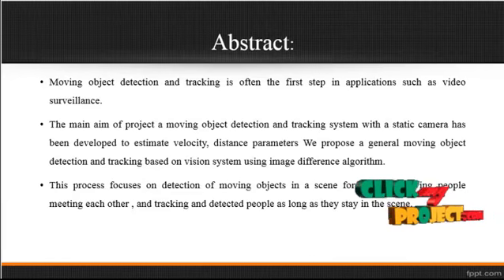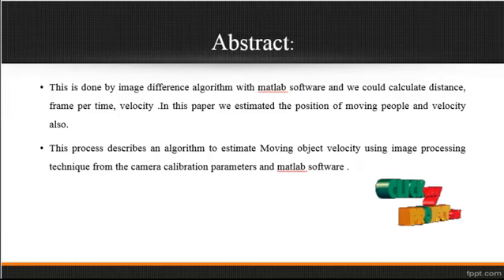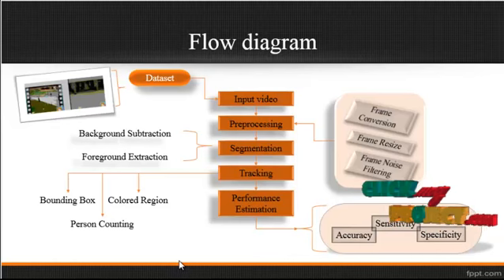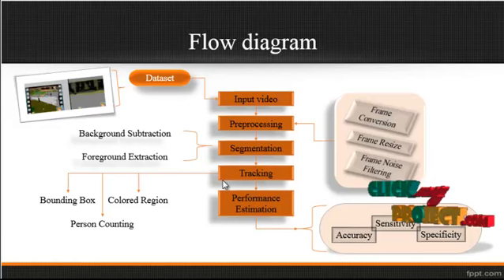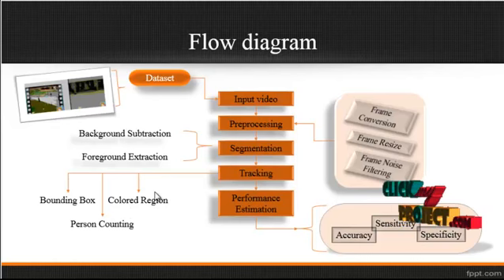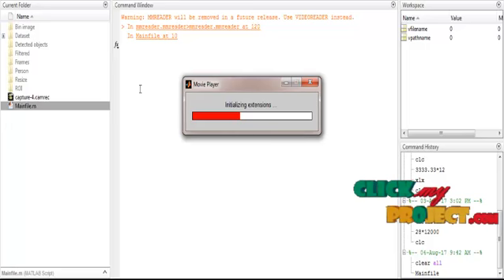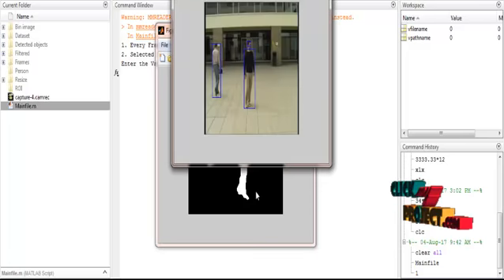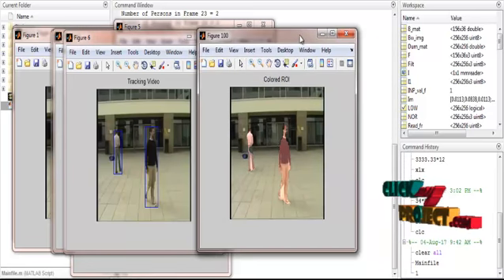Learning Spatio-Temporal Information for Multi-Object Tracking